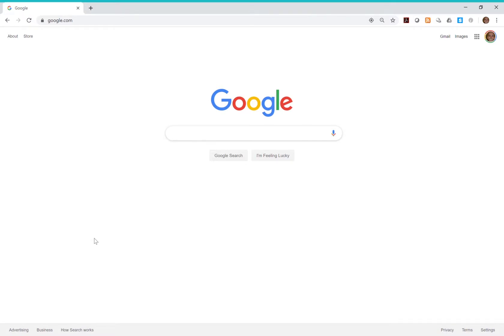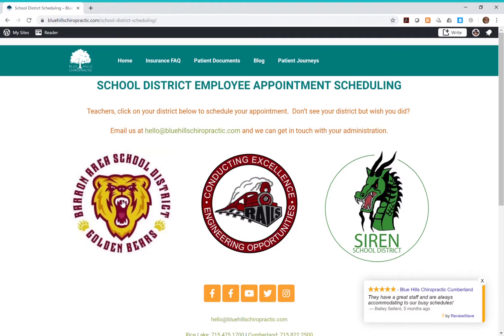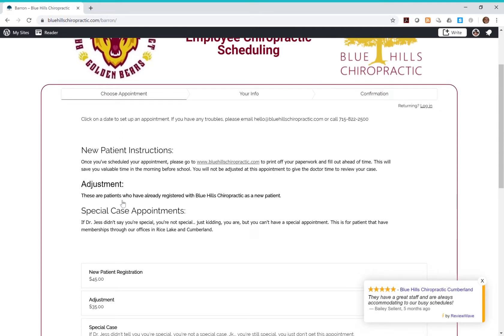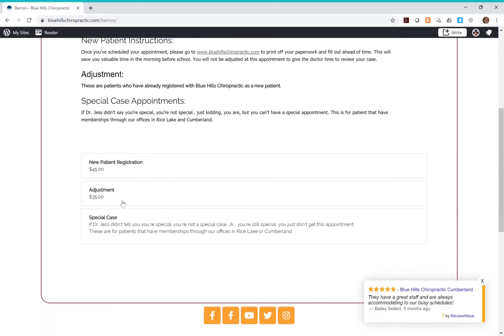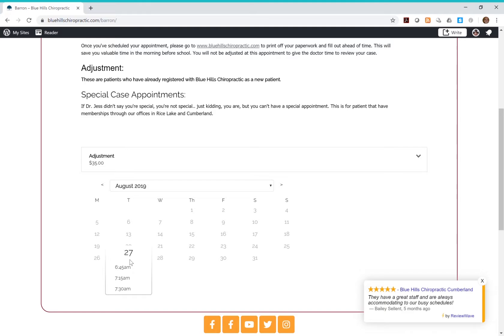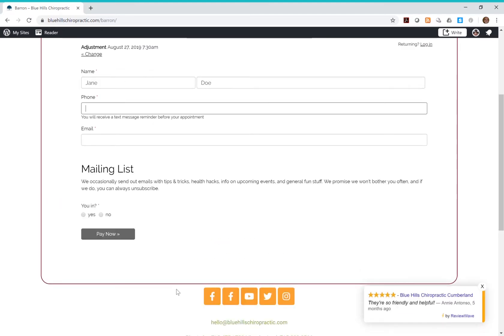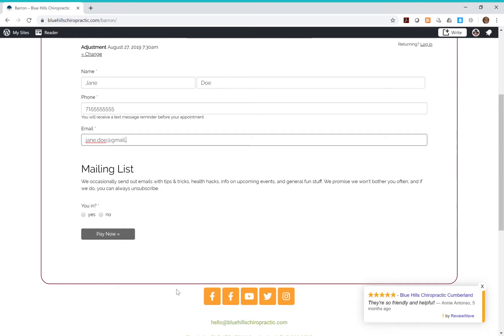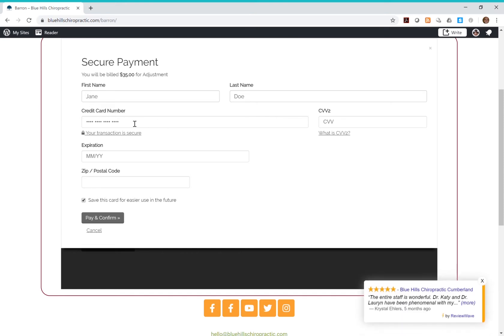Blue Hills Chiropractic School Scheduler Instructions